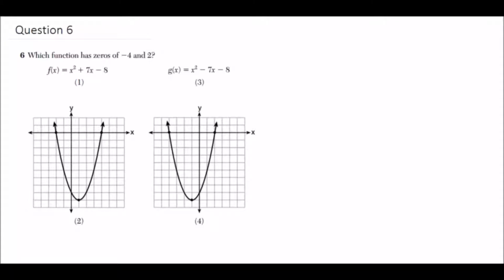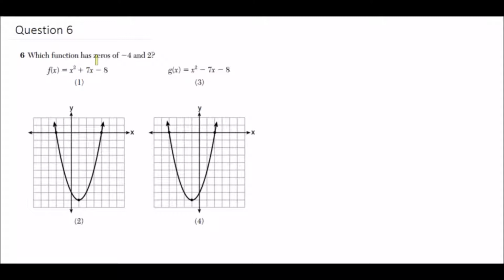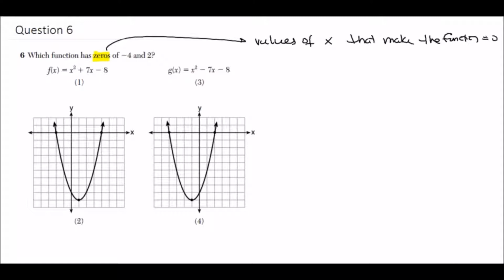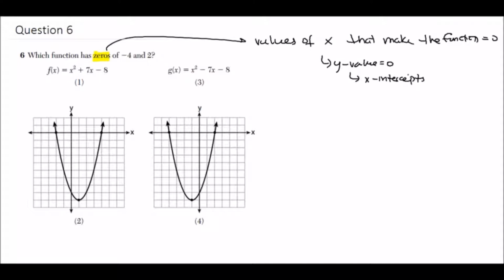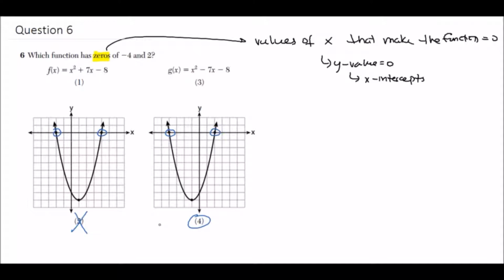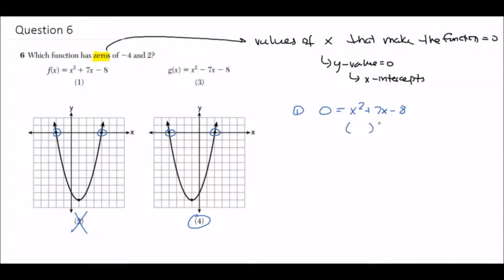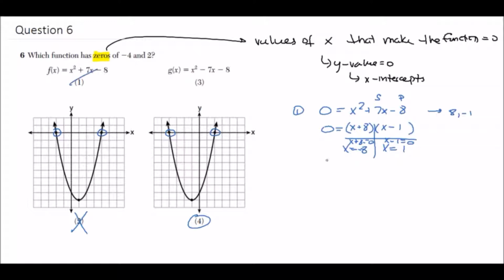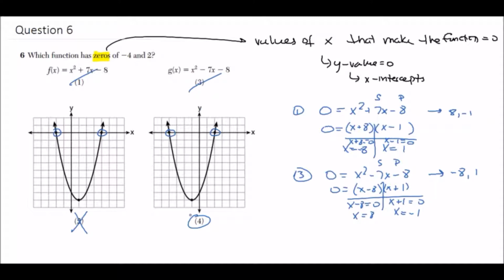Algebra Regents January 2017 Question 6